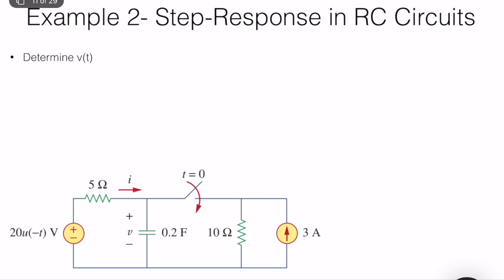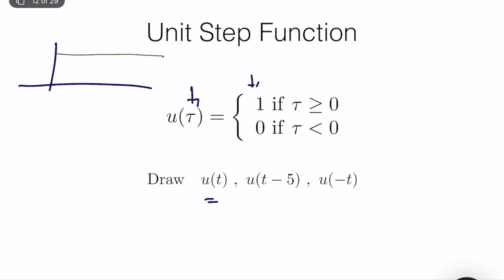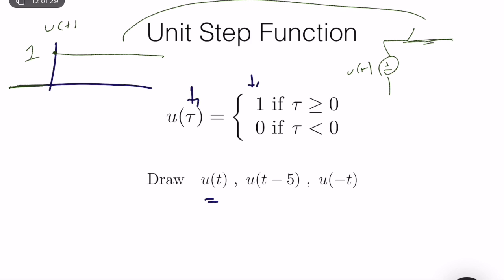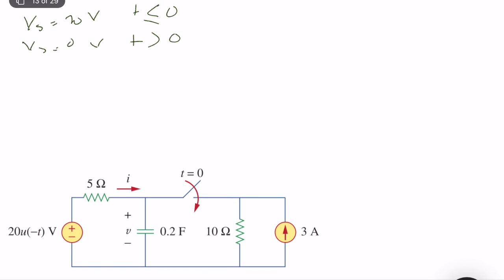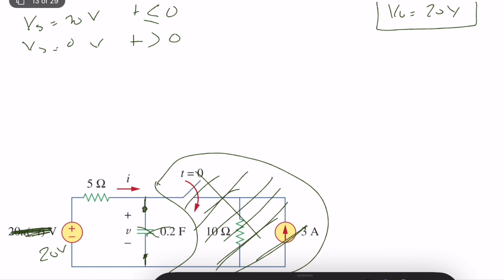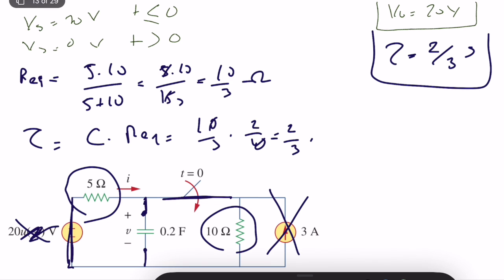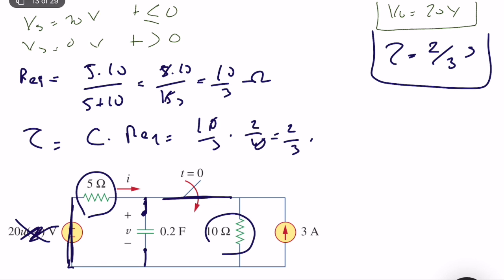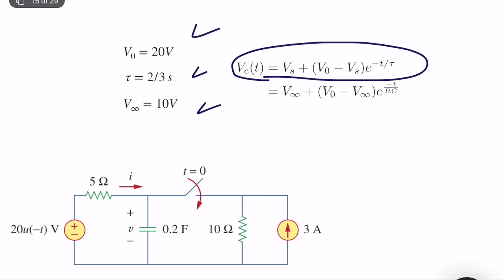Electrical Circuits - Example Problem II - Step Response in RC Circuits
In this video, I solve another example problem on step-response in RC Circuits